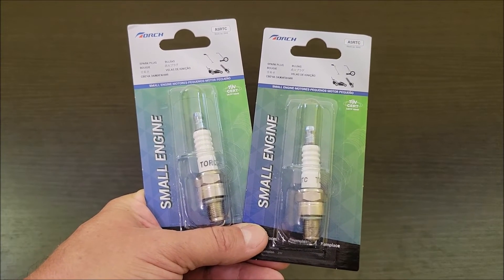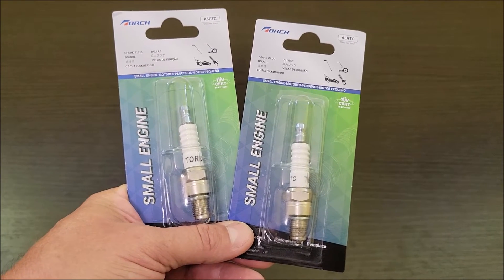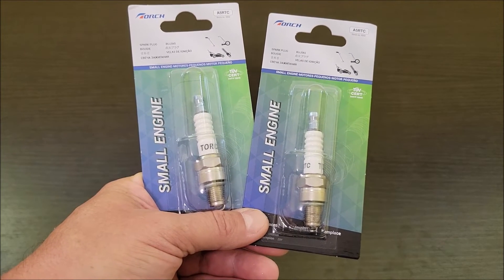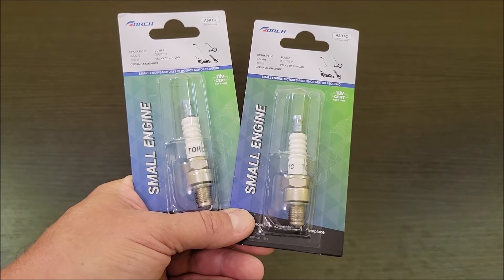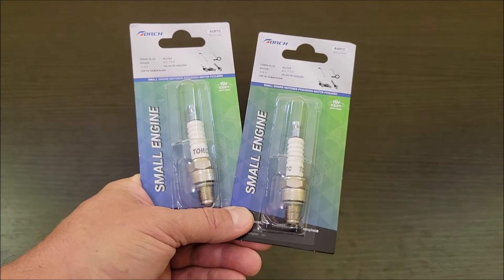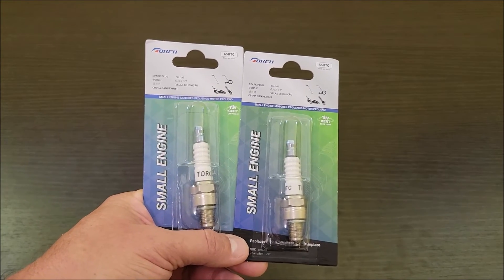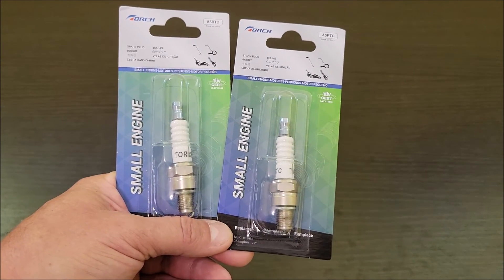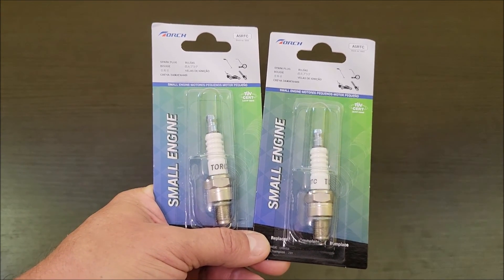What You Should Know - TORCH A5RTC Spark Plugs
I bought these to have extras for my 2200w generator This is what it recommended.